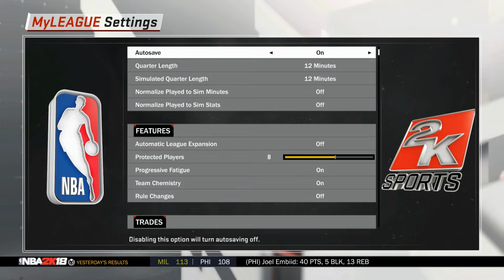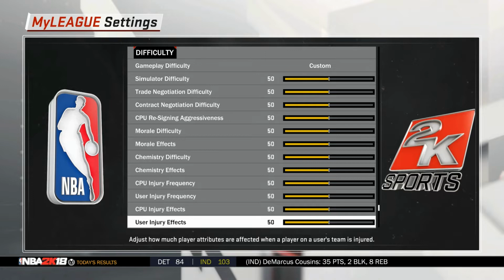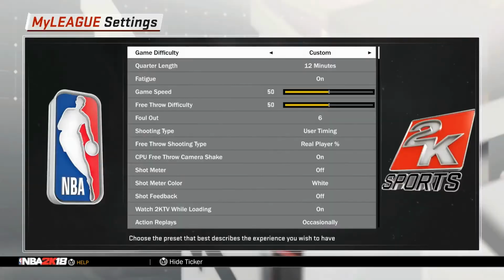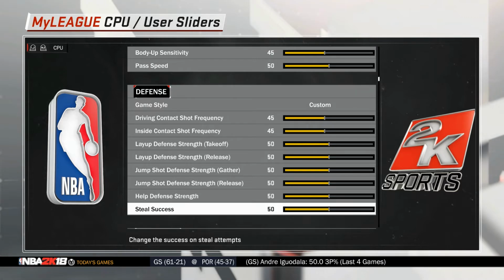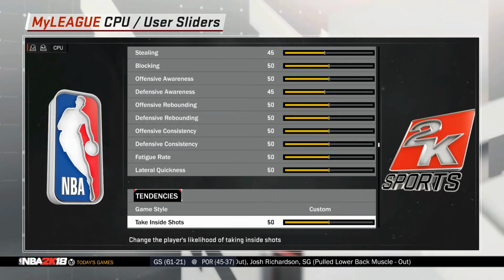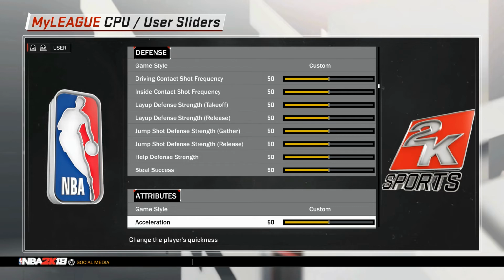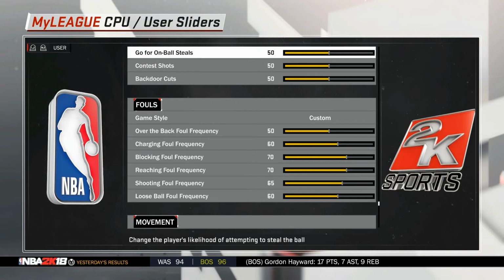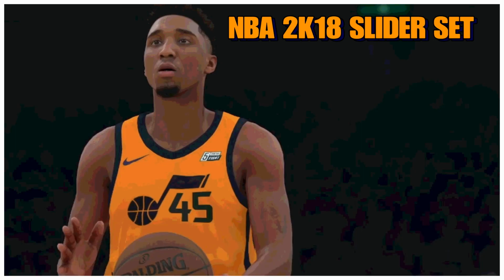NBA 2K18 SLIDER SET